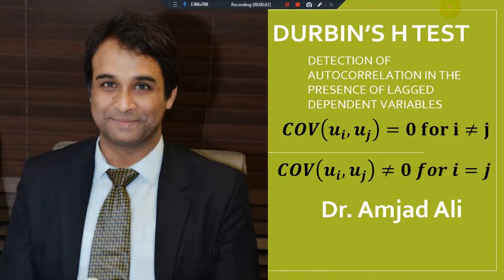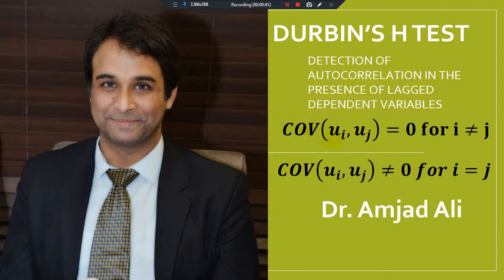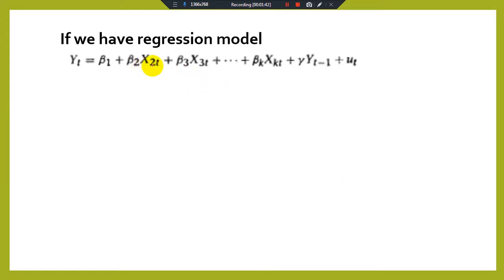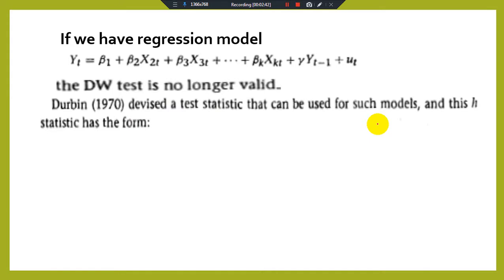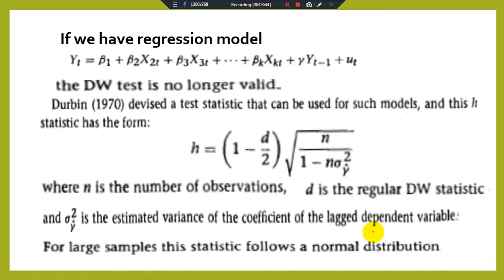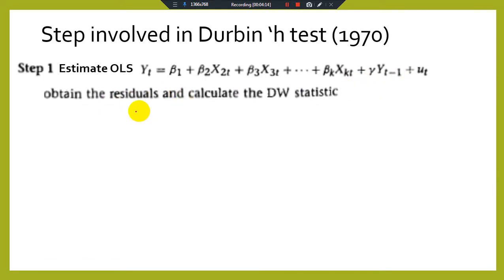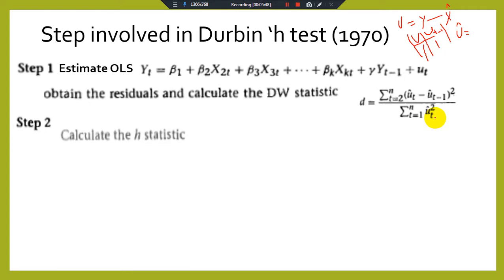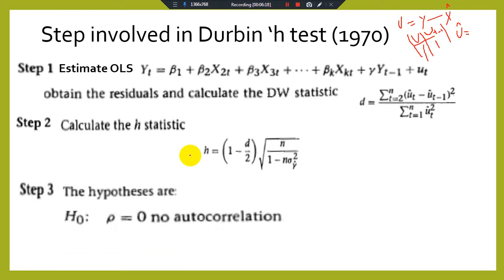Durbin' h Test (1970): Detection Auto-Correlation in the Presence of Lagged Dependent Variables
Chapter-5; P197
ErrorTerm Assumption 3; COVar(Ui,Uj) =0;